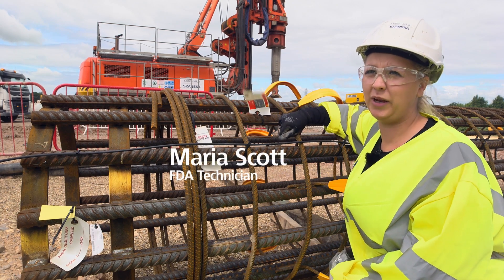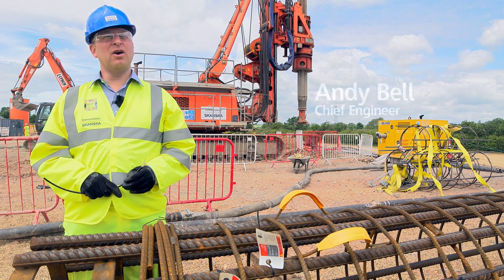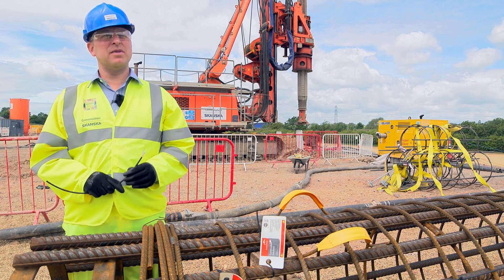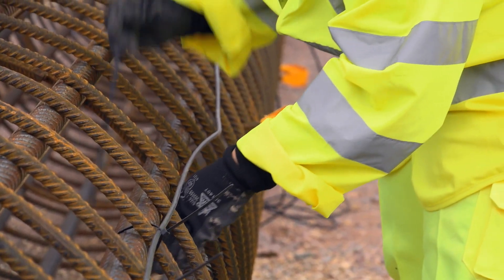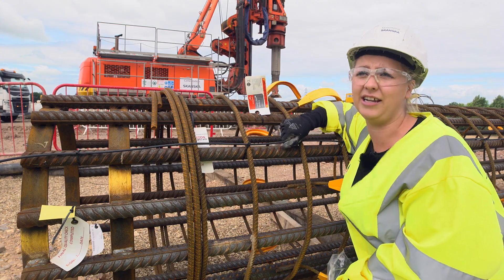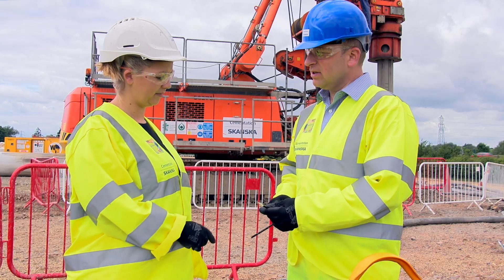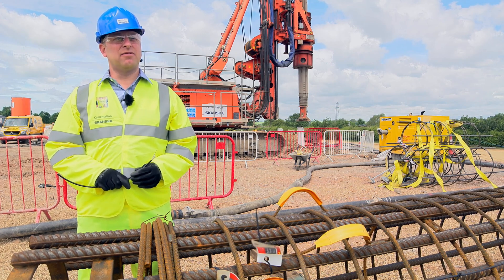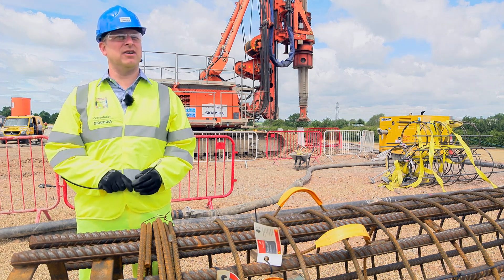Innovative ideas changing the way we work in Skanska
Could you be the one to change the way we work? Our apprentices are not just getting valuable experience but are part of shaping the way we do things at Skanska. Meet Maria - she has helped deliver an innovative solution to use fibre optic technology in cementation for building and infrastructure projects.Find out more about our apprenticeship opportunities